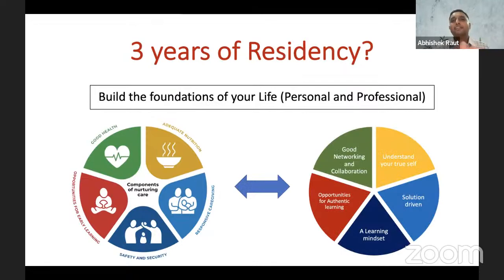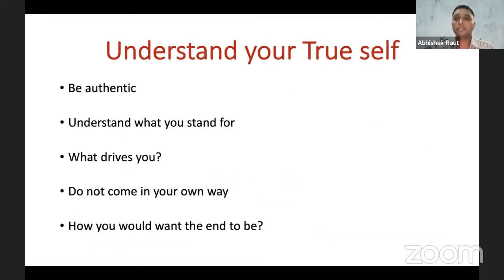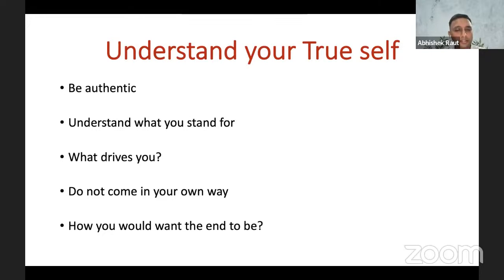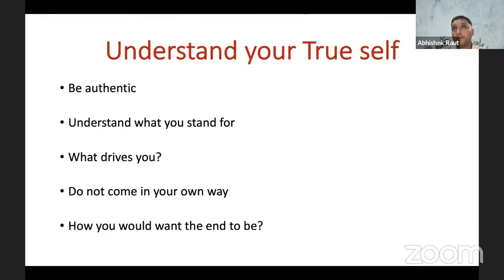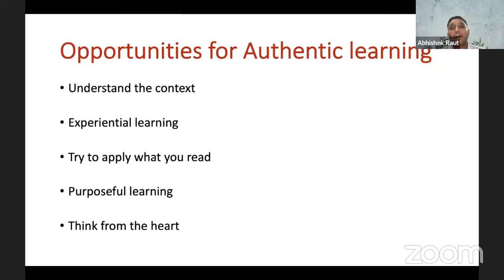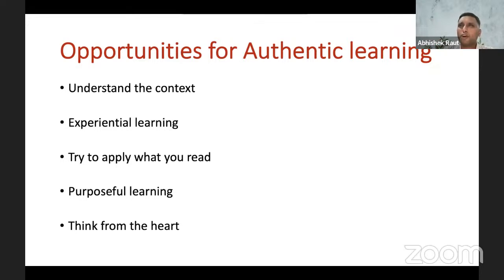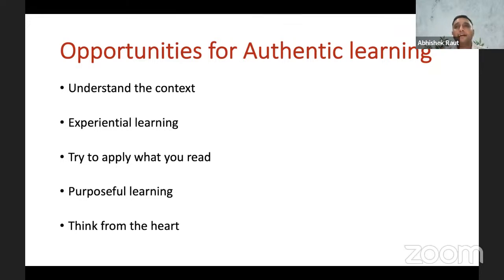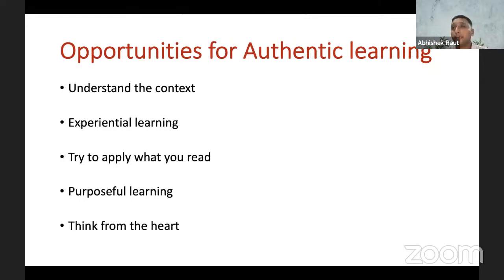Lect #008: Orientation to Community Medicine and Future Prospects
Facilitators:
Dr Bhavesh Modi
Professor and Head
AIIMS Rajkot

Dr Abhishek Raut
Professor
MGIMS, Sevagram

Moderator:
Dr Priya Wani
Senior Resident
LTMMC, Mumbai